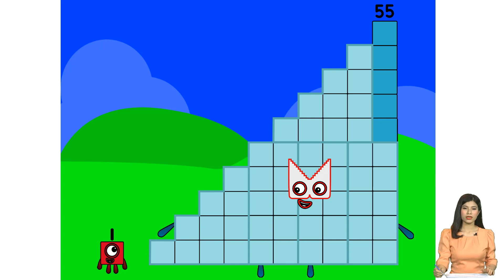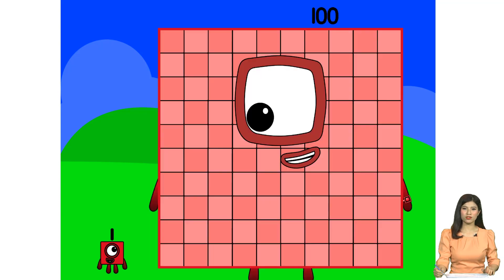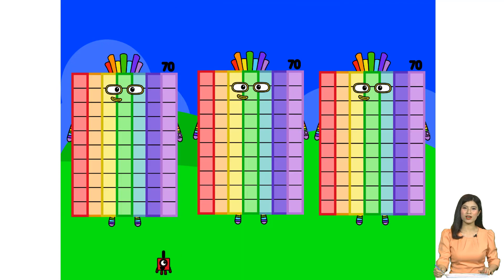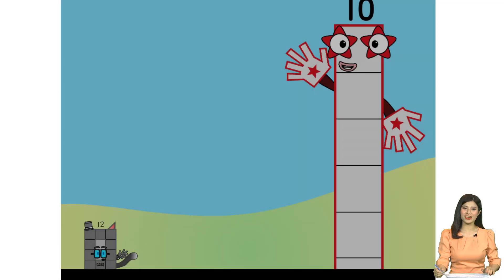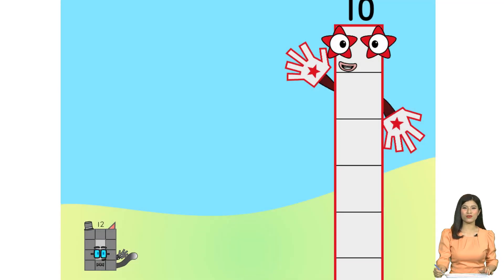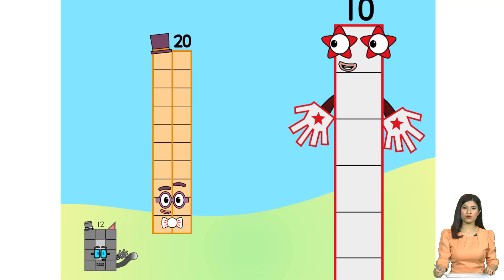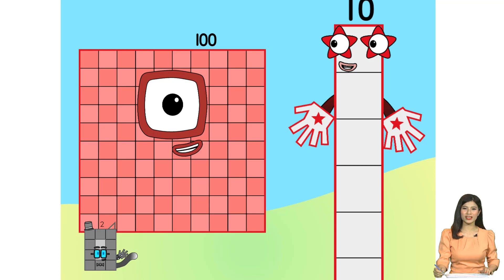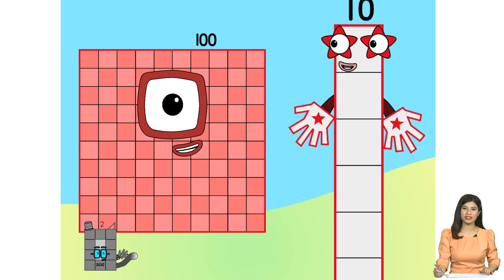Numberblocks Step Squad | The Ten Times Table